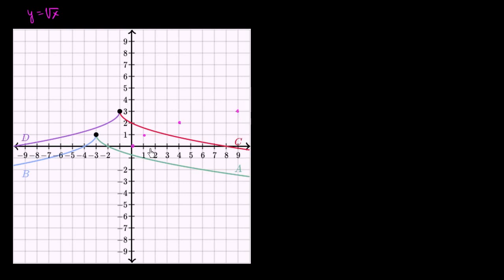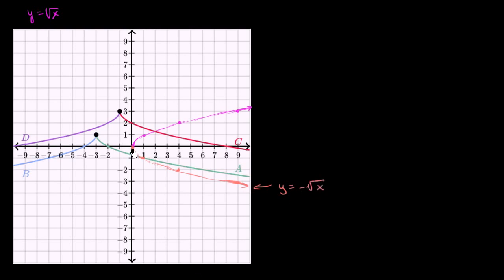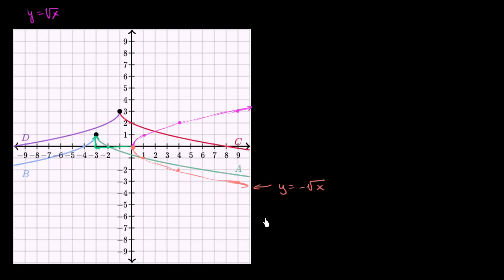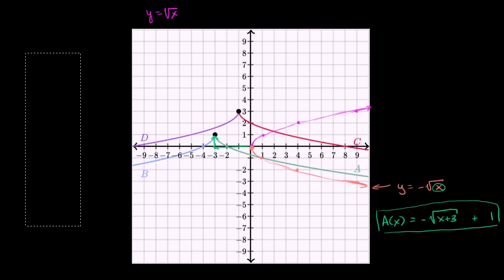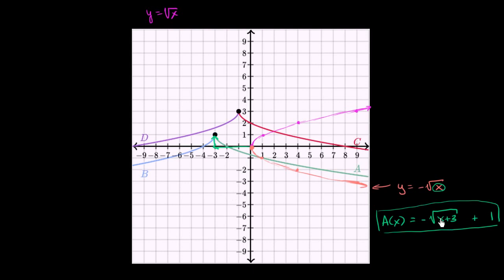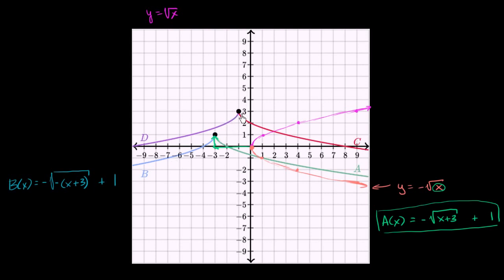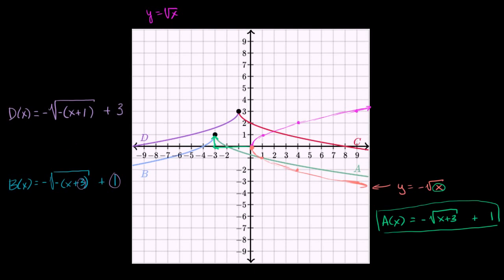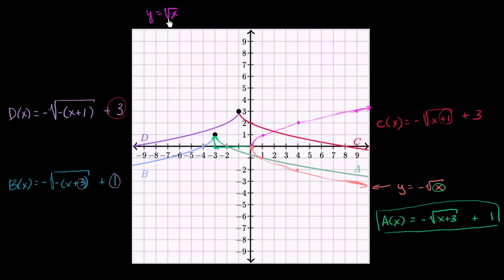Equations for radical functions example